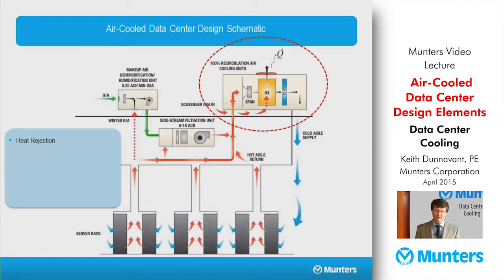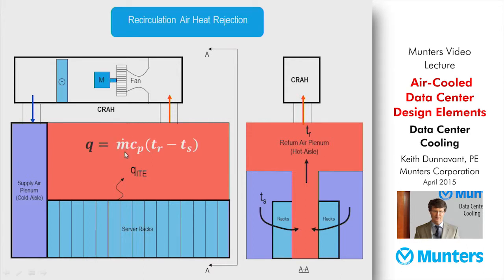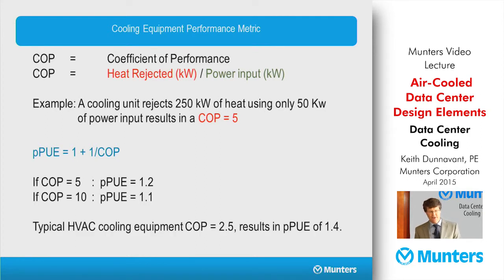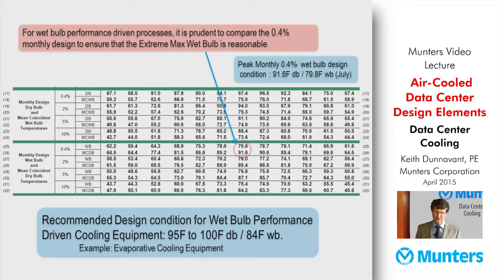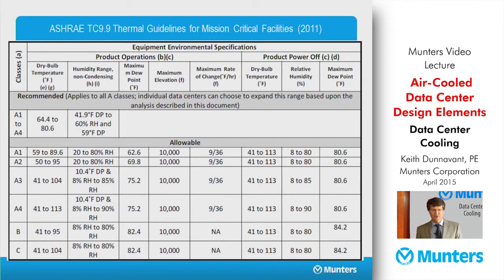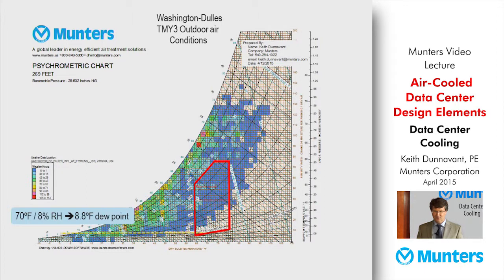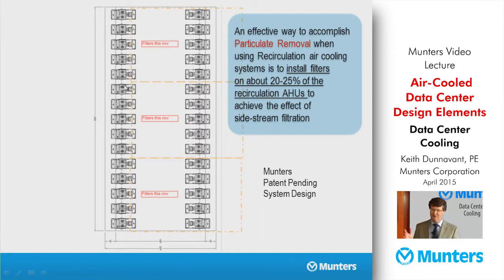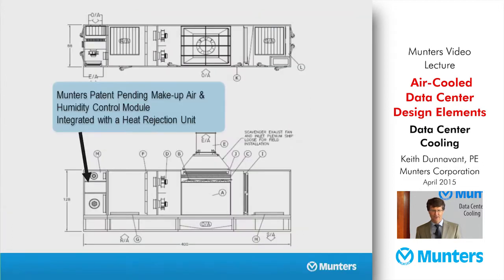Video Lecture - Air-Cooled Data Center Design Elements by Keith Dunnavant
Video Lecture - Air-Cooled Data Center Design Elements by Keith Dunnavant PE, Munters.